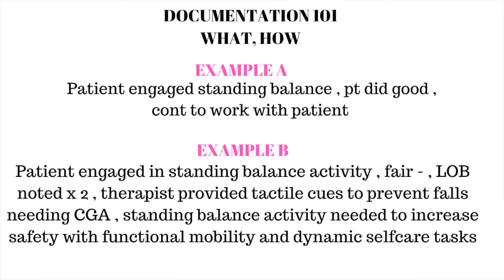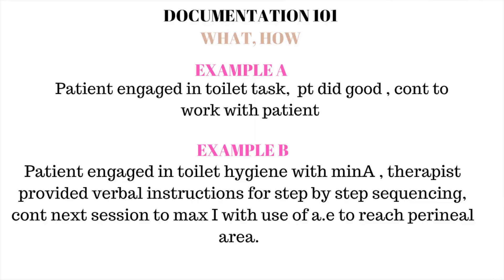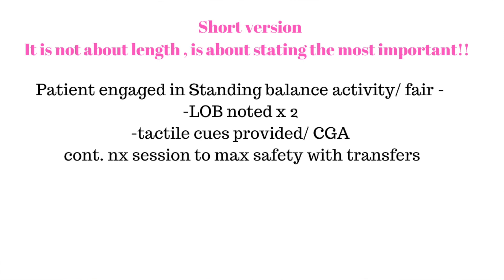EASY Documentation Occupational Therapist /COTA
How to document skilled service properly with visuals for occupational therapy adult settings

Items needed for OT schoo, new grads , clinicians and beyond

Podcast:

𝔸𝕓𝕠𝕦𝕥 𝕞𝕖 :

I have a bachelors degree in psychology and gerontology degree and a masters degree in occupational therapy,
Nx move : Doctorate : something in gerontology

ＥＸＰＥＲＩＥＮＣＥ : I work as a full time SNF OT , specializing in geriatrics and Neuro and I also traveled as a new grad OT.

Born in Ghana, west Africa and raised in the United States.